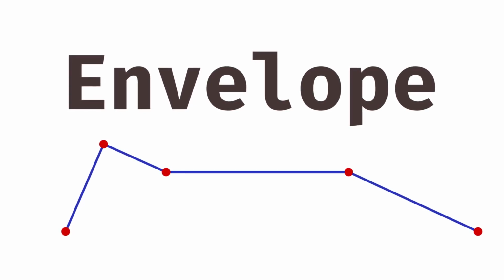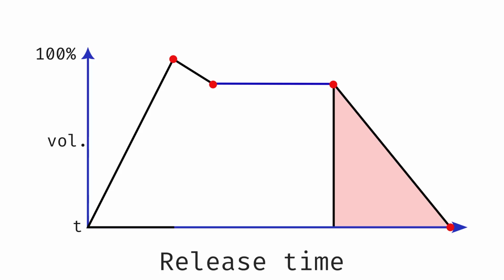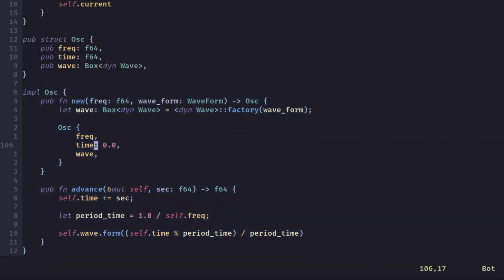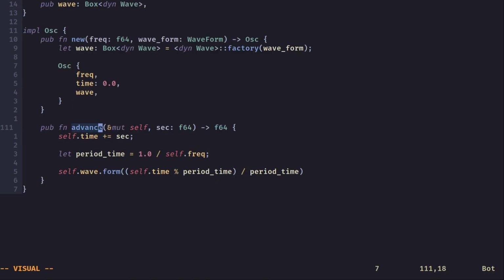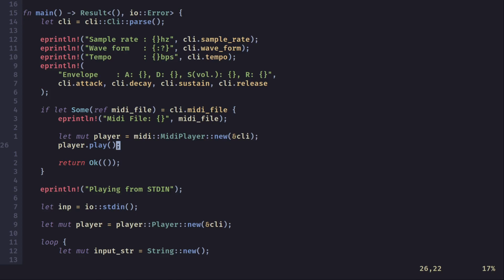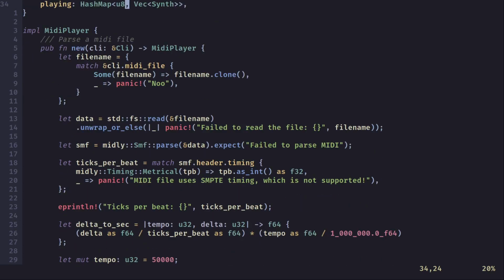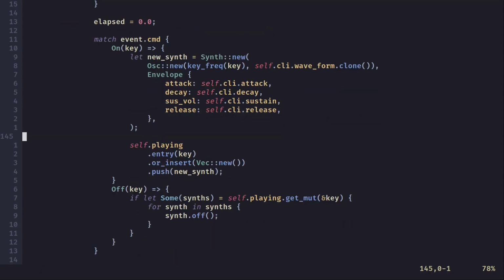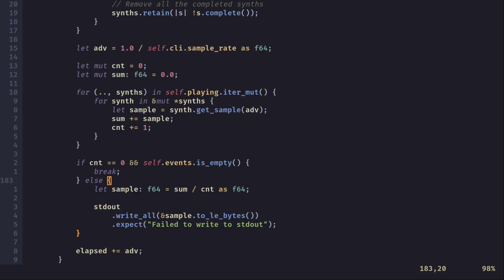Basic Synthesizer written in Rust